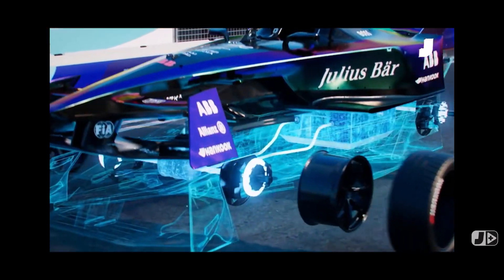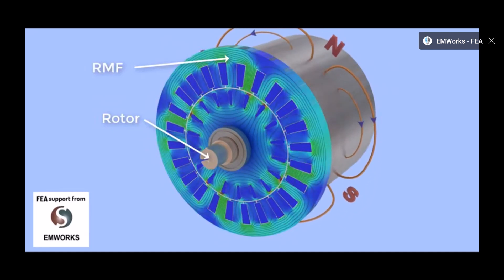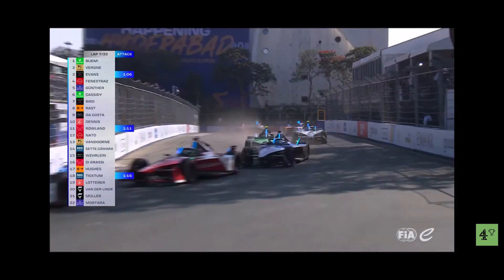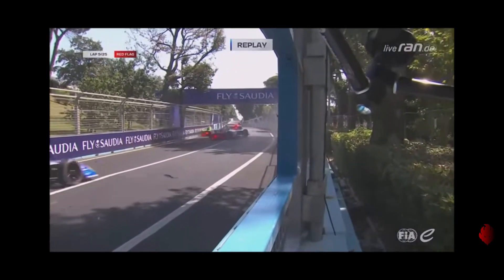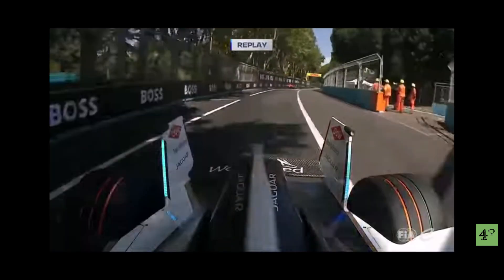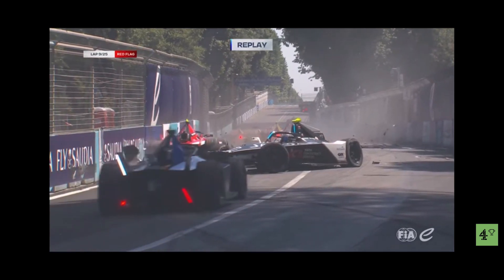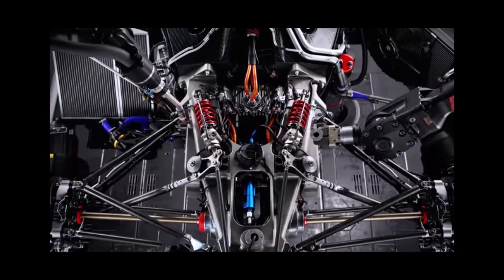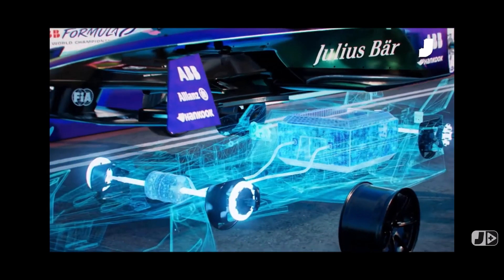Formula E Regen Brakes How Do They Work & Are They Dangerous?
So the Gen3 formula e car is the first race series to do away with the mechanical brakes on the rear axle using the motor in regen to slow down. So how does this work? and how dangerous can it be.